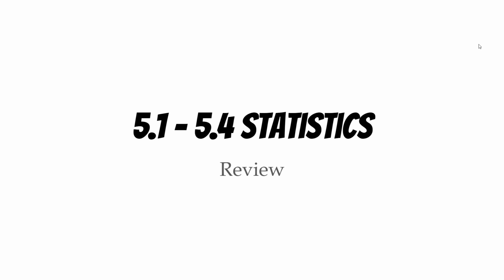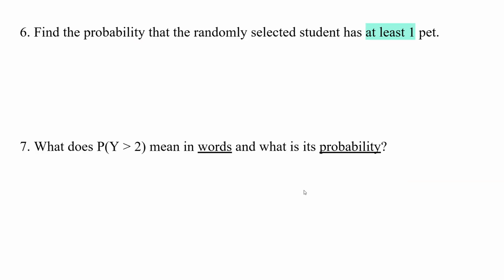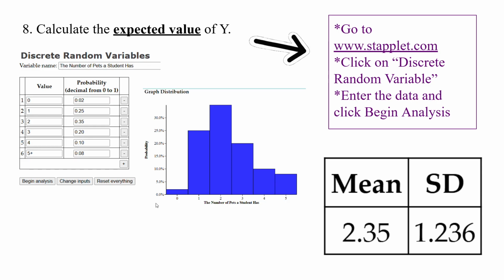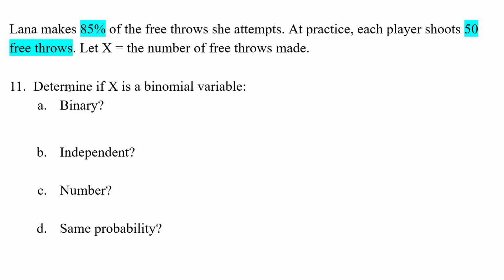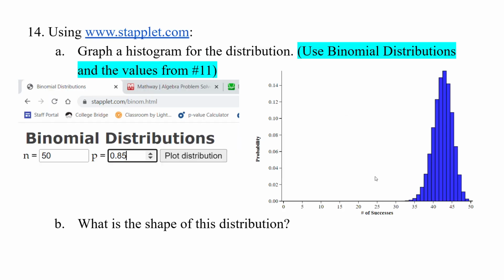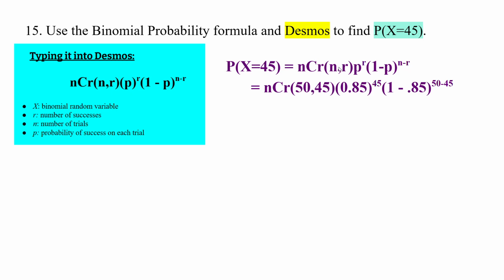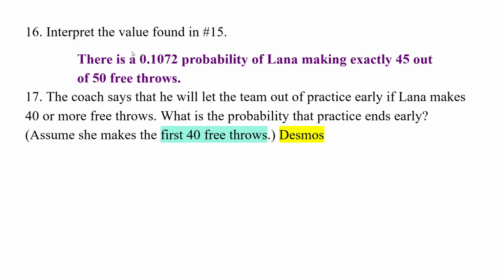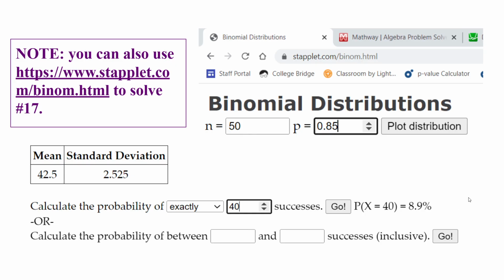Statistics: 5.1 - 5 4 Review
Probability, random variables, and binomial distributions